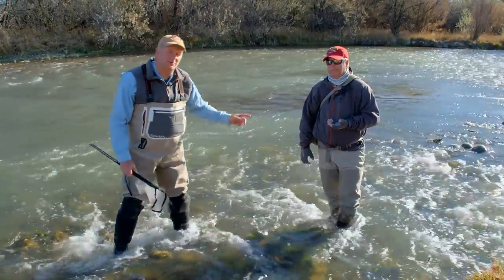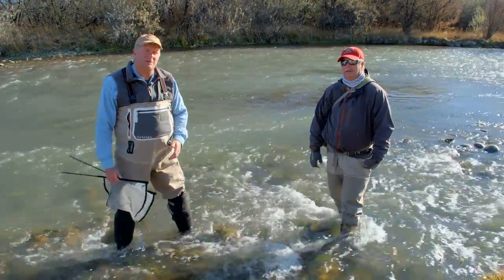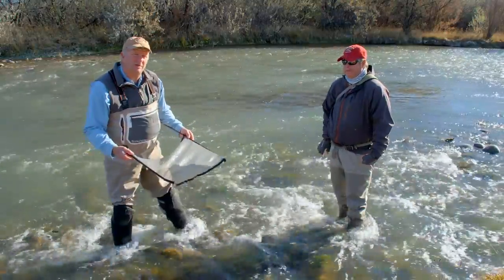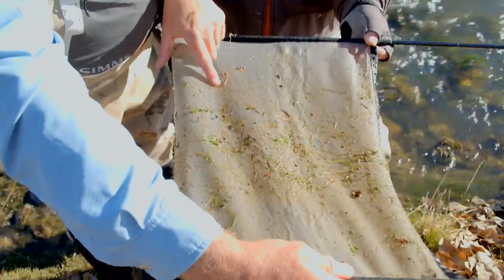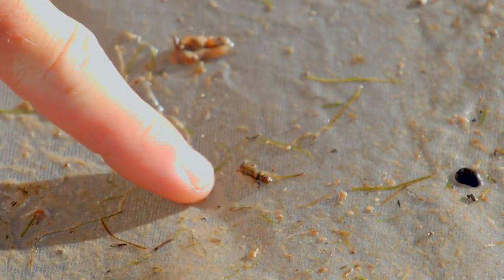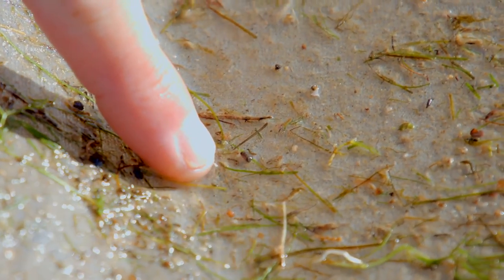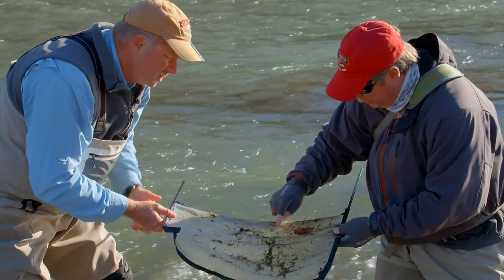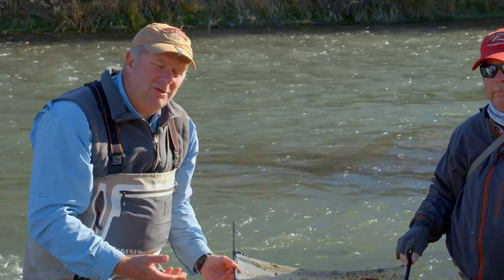Czech Nymphing Series Lesson 1: Seining the Water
Los Pinos Fly and Tackle Shop
4360 Cutler Ave. NE Suite C